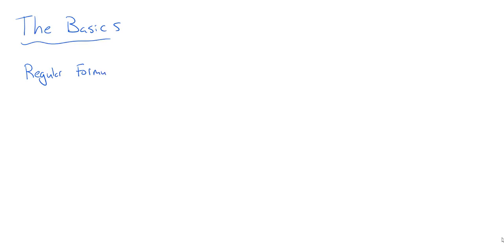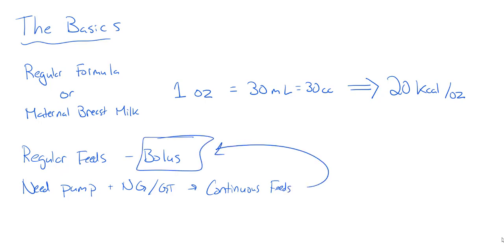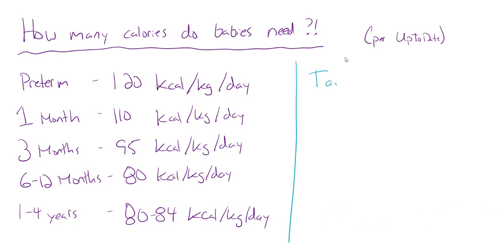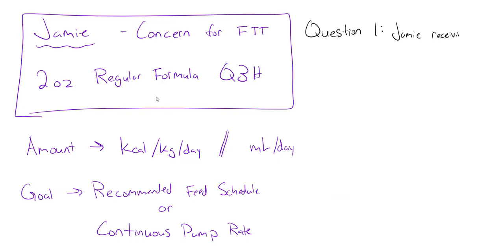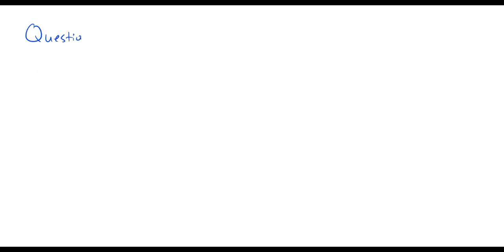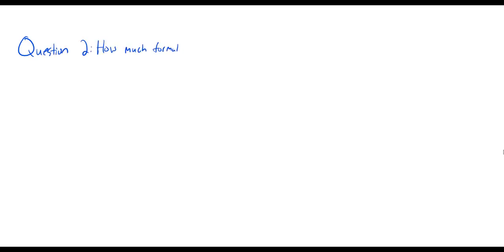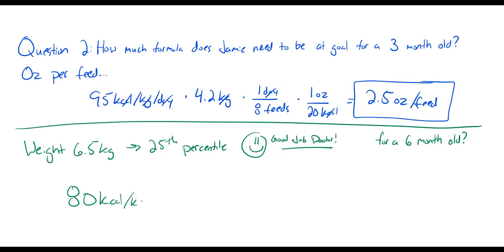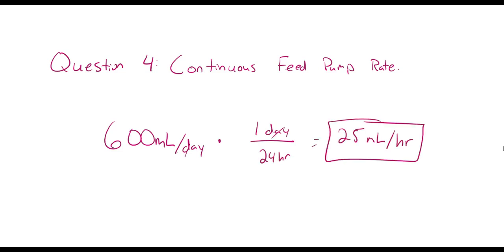Pediatrics - Counting Calories 101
Basics of Counting Calories